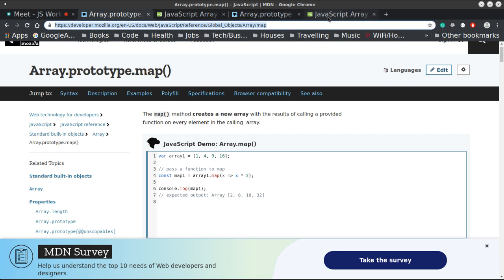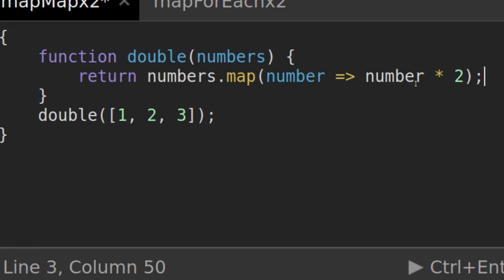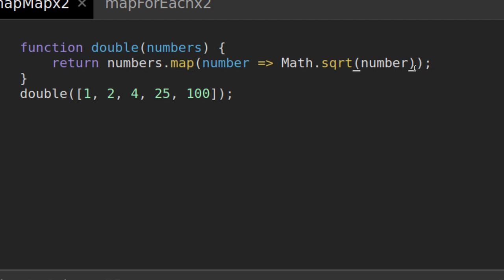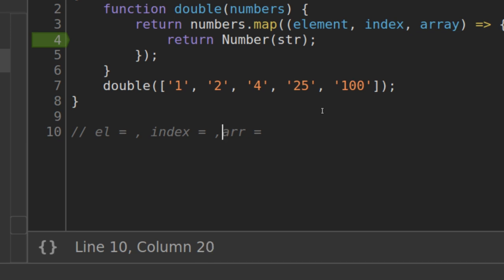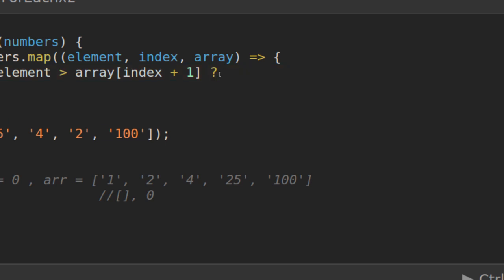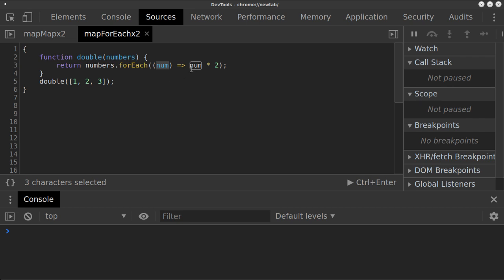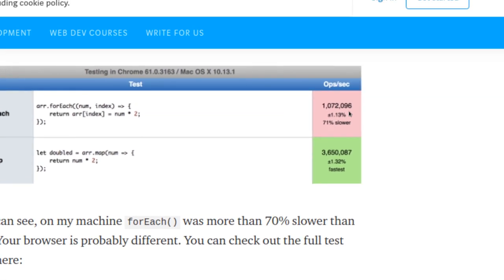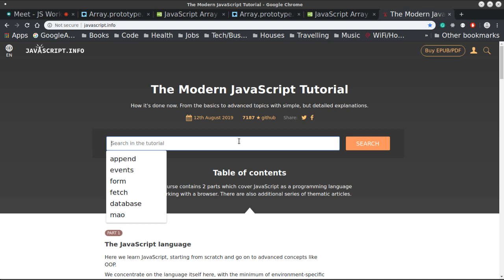JavaScript Workshop - Map vs forEach 12-08-19